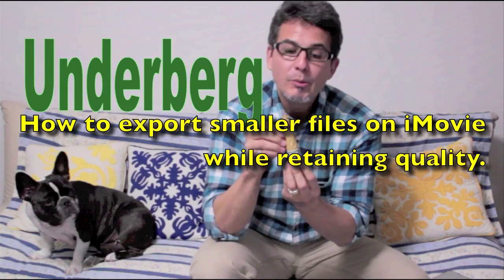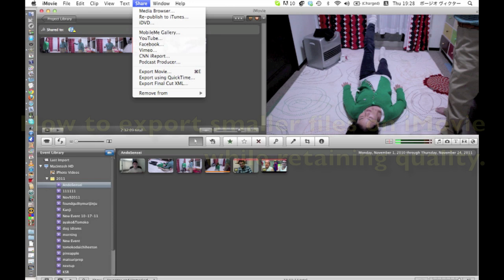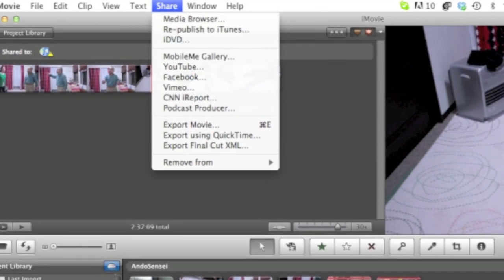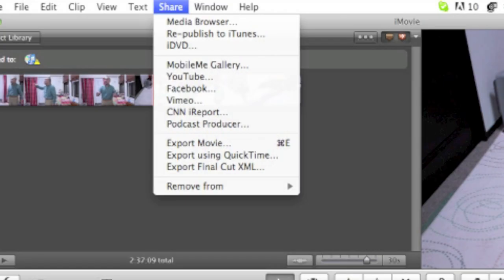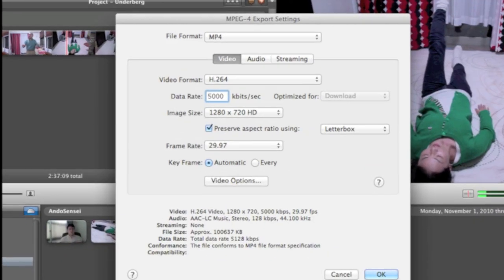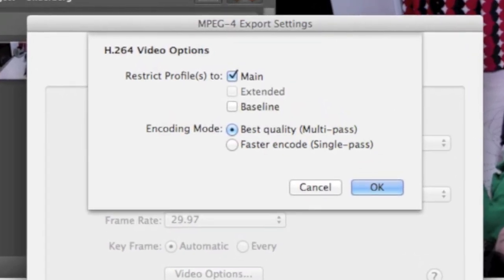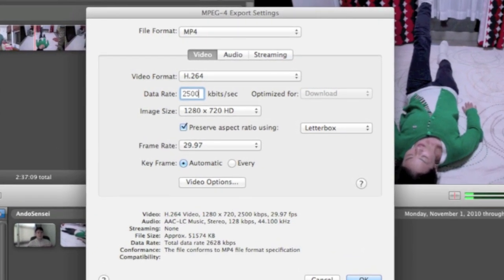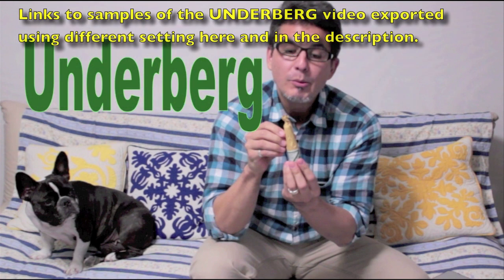Bit Export Rates: High Quality & Small Files.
You can export using the default settings that youtube provides. It's fast but the file sizes are big! If you've got the time, storage, and bandwidth exporting that way is fine, but if you want to send files over the internet, upload faster, have smaller high quality files try exporting at a smaller setting -- like I've shown in this video.
Although this video was made for Mac, I'm pretty sure you can do the same tweaking on most major softwares.
This file was reimported from Final Cut Express into iMovie and exported at 5000kbits/sec at the "Faster encode (Single-pass)" setting. This size of this file was 58.1MB on my computer but for some reason Youtube shows it to be 55.4MB when I uploaded it. Go figure.